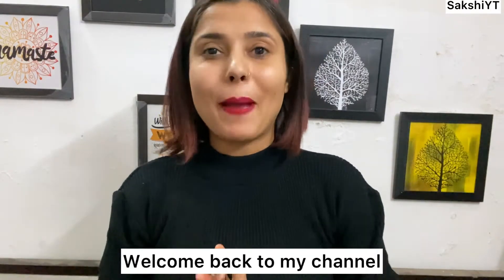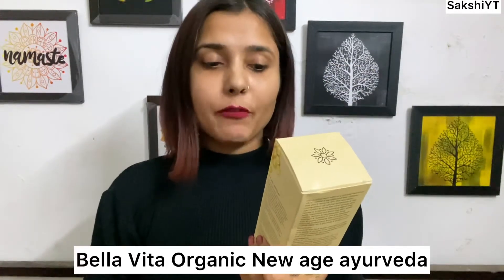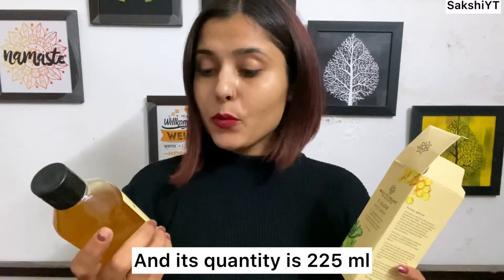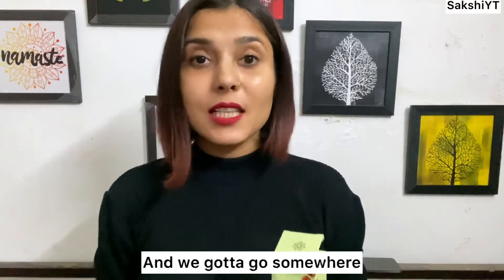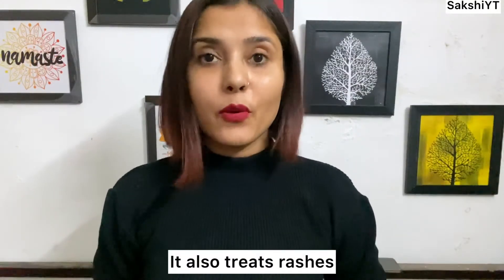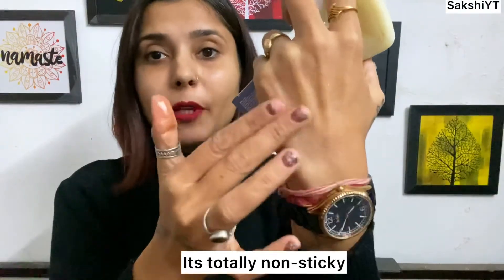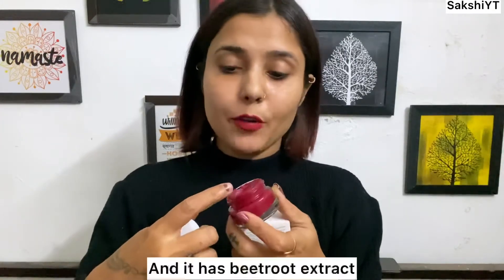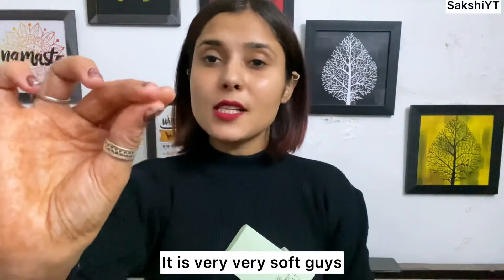Winter skincare essentials with Bella Vita Organic | 100% natural products | SakshiYT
Hey guys,
Aaj mai apke liye leke ayi hu ek chota sa haul video. Mane kuch products mangaye the bella vita organic ki site se jo mujhe bahut hi pasand aaye to socha aap sabke liye ek review video bana leti hu.. Toh ap bhi is video ko pura dekhiye or mere channel ko subscribe karna bilkul mat bhuliye dosto..

Aap bhi bella vita organic ki site par jake products mangwa sake hain wo bhi amazing offers me.. Toh jldi se jaiye site par or products order kr lijiye winter skincare ke..